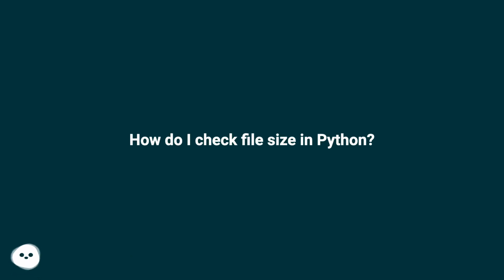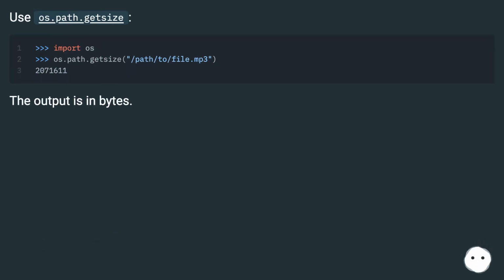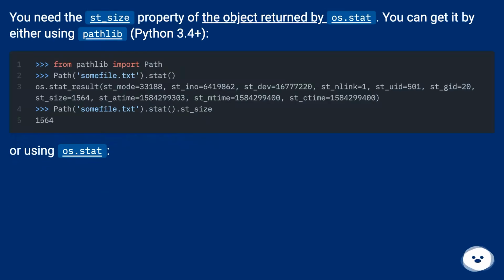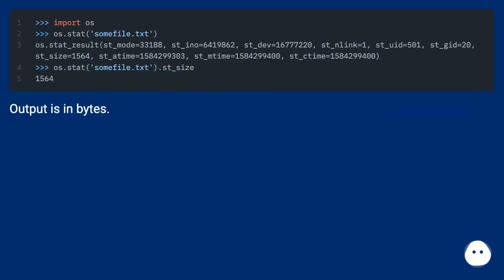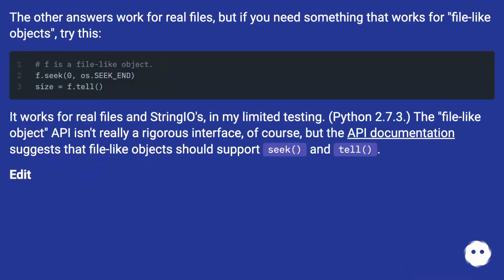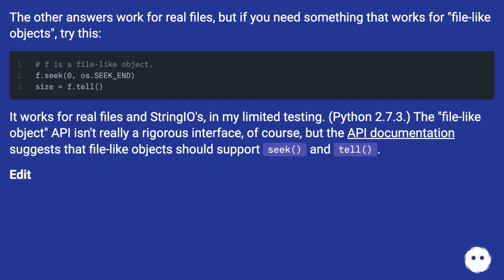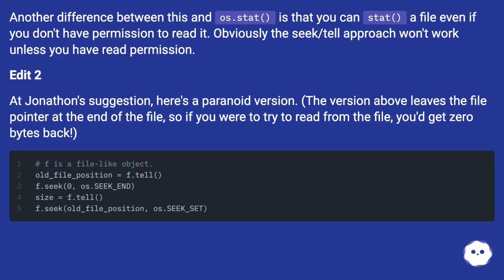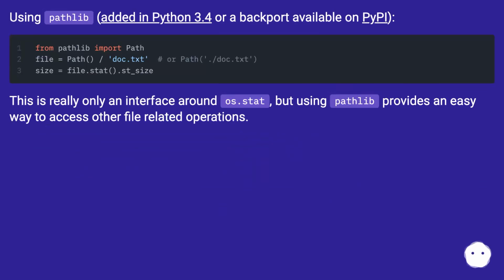How do I check file size in Python?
Chapters
00:00 How Do I Check File Size In Python?
00:10 Answer 1 Score 1492
00:25 Accepted Answer Score 1060
01:01 Answer 3 Score 151
01:56 Answer 4 Score 110
02:23 Answer 5 Score 67
02:45 Thank you